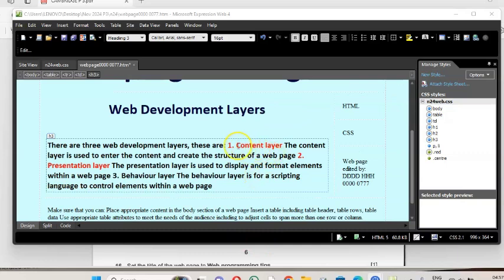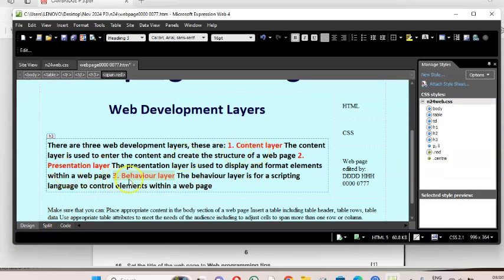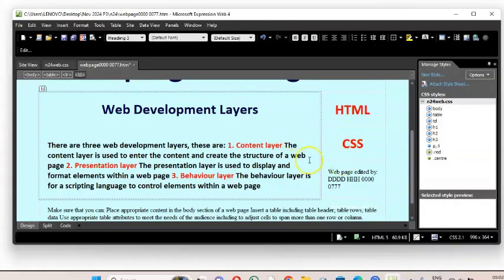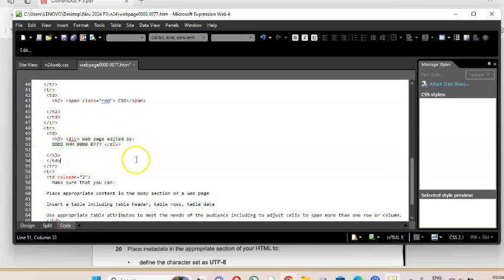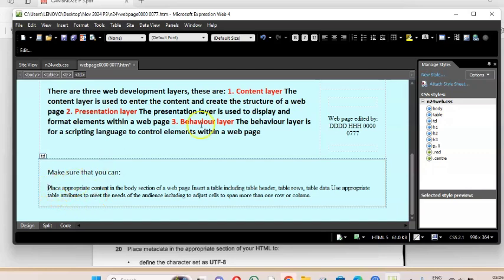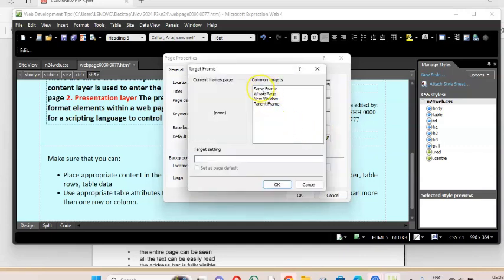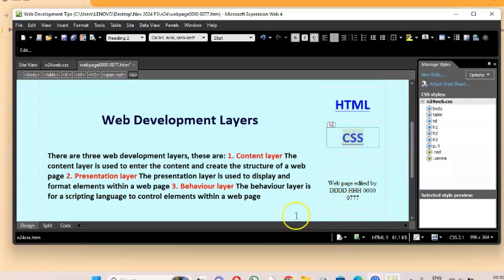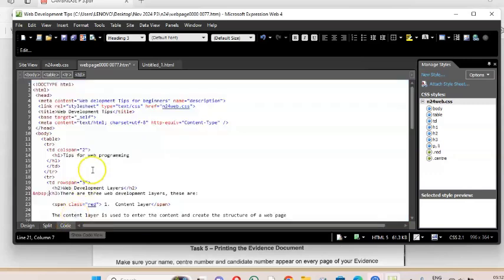IGCSE ICT 0417 Oct/Nov 2024 Paper 3 - Web Authoring - Part 2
# Web Development
# IGCSE Paper3 - 0417
# Styles and Classes
# Hyperlinks
# Link to part 1 - video